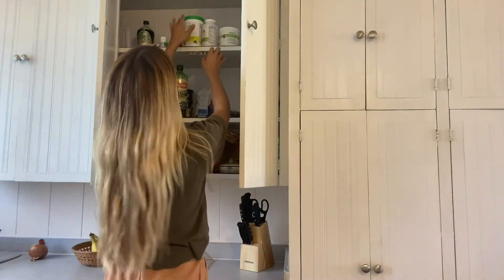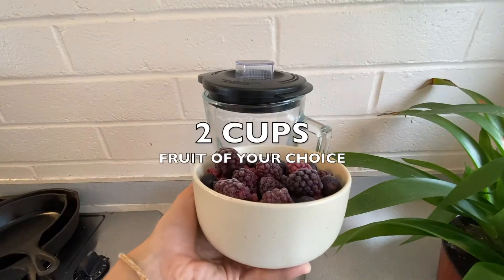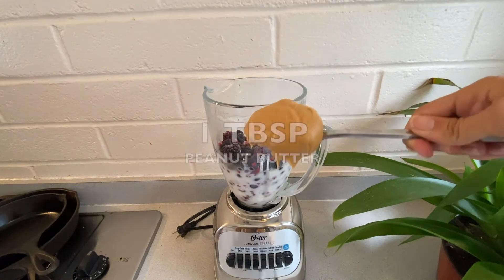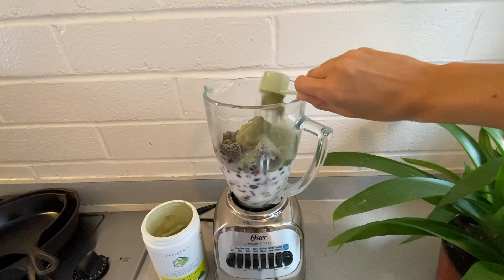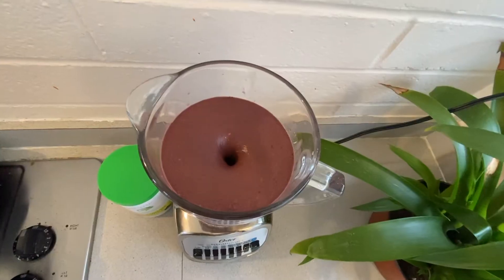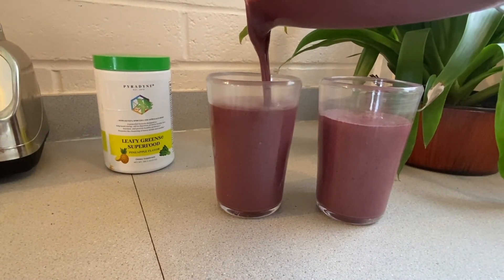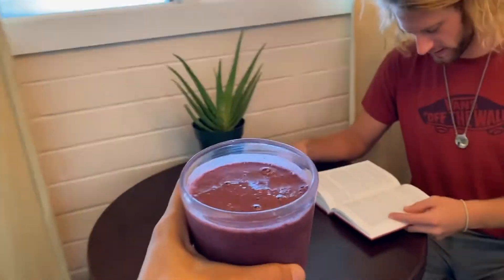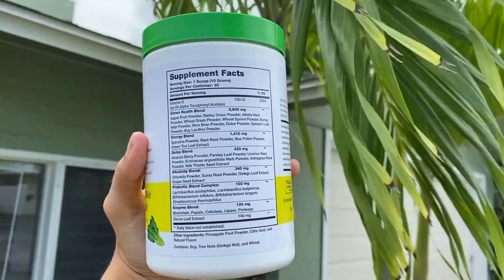The MOST Delicious Green Superfood Smoothie Recipe - PYRADYNE®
Pyradyne's super green Blend is specifically targeted for Immunity, Anti-Stress, Energy and Anti-Aging. Leafy Greens also has Probiotics and Digestive Enzymes for Digestive Health! Alkalize your aura with our potent, energizing superfood Leafy Greens. Provide your body with an instant, natural, energy boost with an abundant source of phytonutrients and antioxidants.

Our Leafy Greens Superfood is a simple addition to any smoothie that will super-charge its nutritional value!

Try this recipe or create your own!

Recipe:
2 Cups Fruit of Your Choice
1-2 Cups Almond Milk (or water)
1 Heaping tbsp Peanut Butter
2 Scoops PYRADYNE Leafy Greens Superfood

FEATURED INGREDIENTS:

WHEATGRASS
Studies show that the chlorophyll, flavonoids, Vitamin A and E in wheatgrass benefit your immunity and help with oxidative stress.

BARLEY GRASS
Barley grass contains important B-vitamins as well as Calcium, Magnesium and Iron.

SPIRULINA
Spirulina is a microalgae, the highest natural source of protein and promotes more energy and strength.

ALFALFA
Alfalfa has been shown to help lower cholesterol, and may also have benefits for blood sugar control and relieving symptoms of menopause. Alfalfa is high in antioxidants, Vitamins C and K, Copper, Folate and Magnesium.

ASTRAGALUS ROOT
Astragalus has a history as a potent immune-boosting herb and disease fighter. It is an immunostimulant (an agent that stimulates the immune system) that is known to increase the count of white blood cells and stimulate the production of antibodies. This builds up bodily resistance to viruses and bacteria.

GINKGO LEAF
Contains powerful antioxidants, improves circulation, can reduce anxiety, contains eye support and can help fight inflammation.

& MUCH MORE...